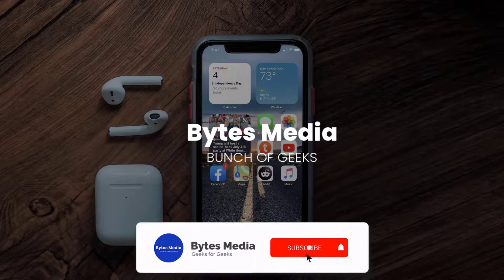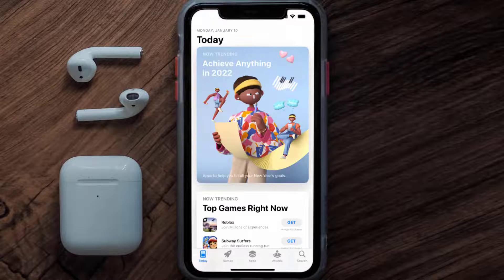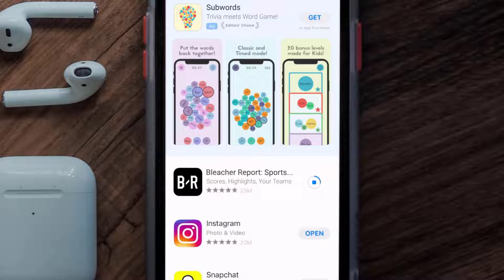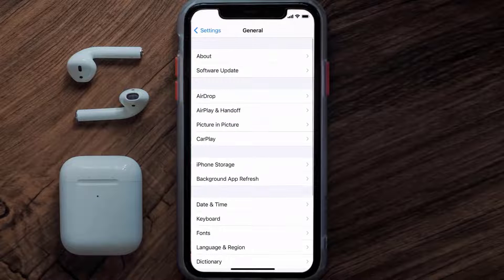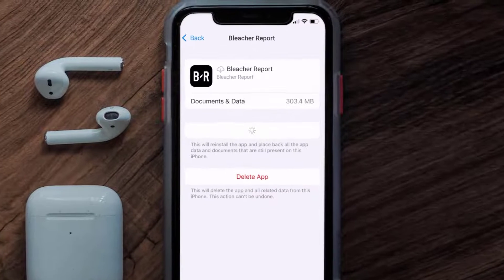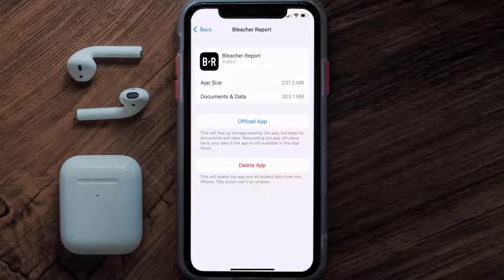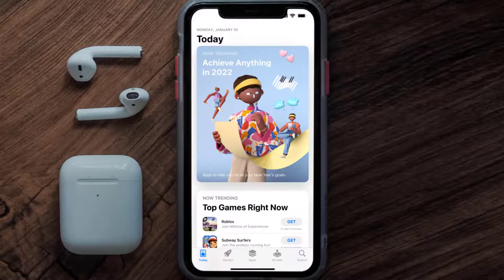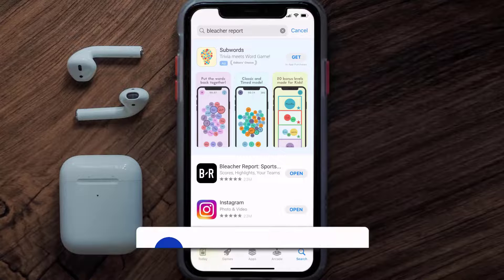Bleacher Report App Not Working: How to Fix Bleacher Report App Not Working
In this video, I'll show you How to Fix Bleacher Report App Not Working. This is the easiest and fastest way to Fix Bleacher Report App Not Working. Make sure you watch until the end of this video to find out How to Fix Bleacher Report App Not Working on ios. These methods work on iOS 11 as well as iOS 12, iOS 13, iOS 14, iOS 15 and iOS 16. Hope you enjoy!

Video Parts:
00:00 Intro: How to Fix Bleacher Report App Not Working
00:07 1.Solution: Update Bleacher Report App
00:27 2.Solution: Clear Bleacher Report App cache files
00:57 3.Solution: Delete and Reinstall Bleacher Report App
01:19 Outro: Ending